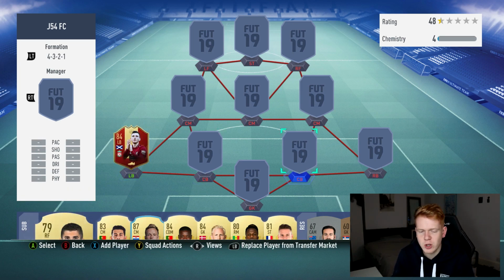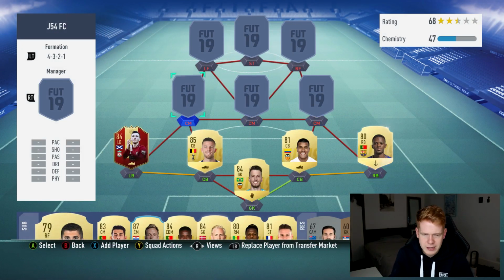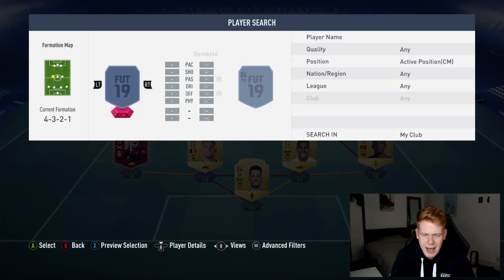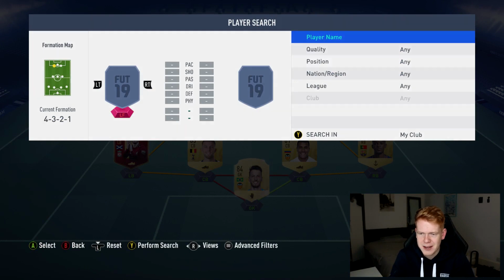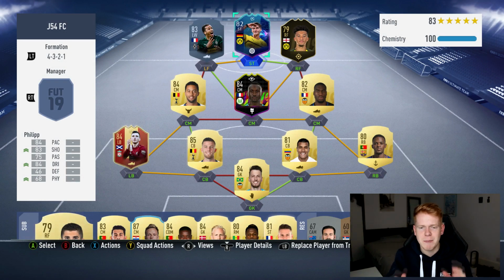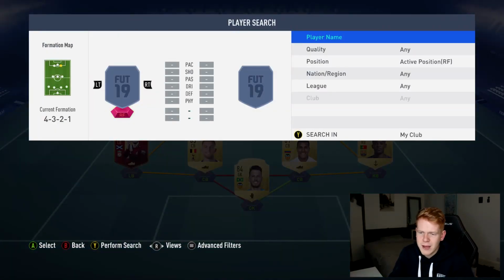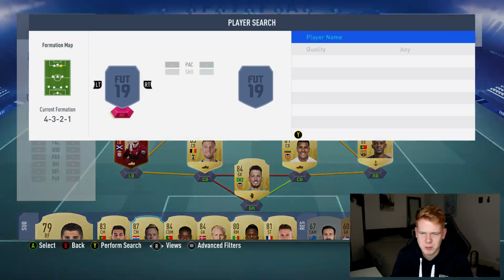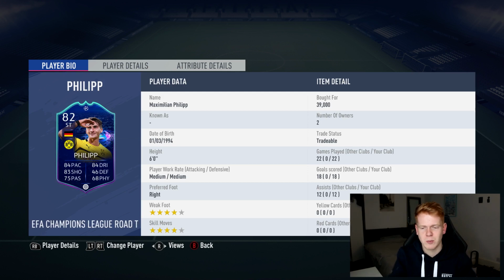WONDERKID POTM SANCHO HYBRID SQUAD BUILDER!! THE SANCHOSEN ONE EP10 - FIFA 19 ULTIMATE TEAM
This is our brand new team!! I'm going to take it in to the weekend league!!